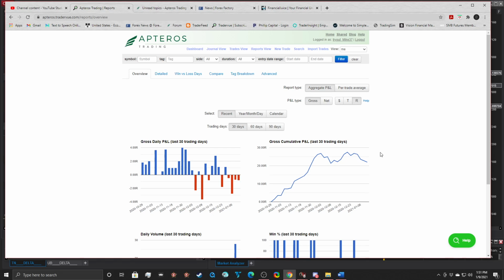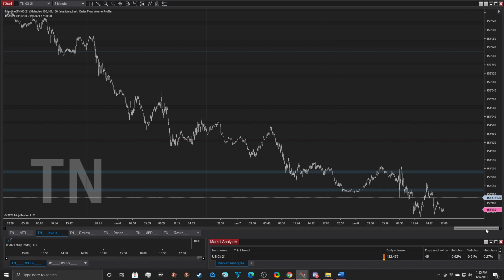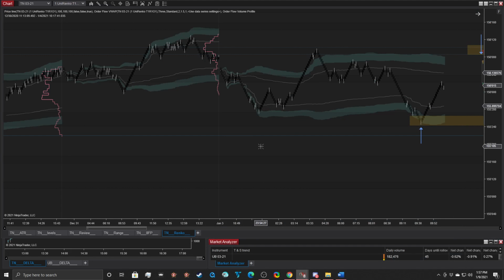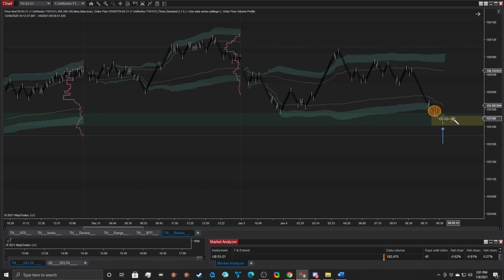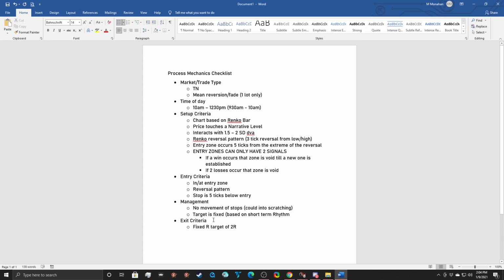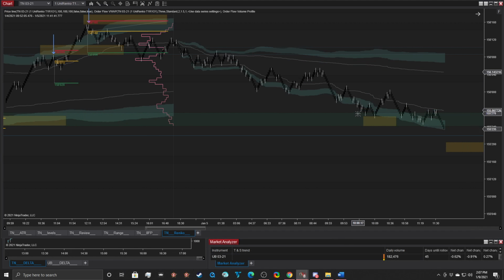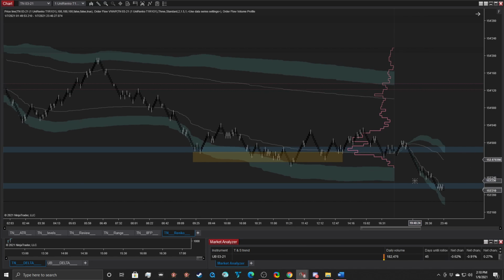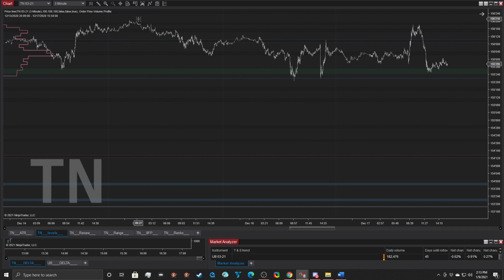January 2021 Improvement Plan